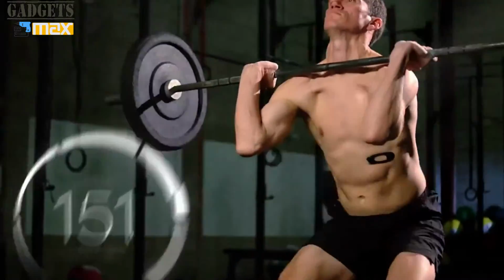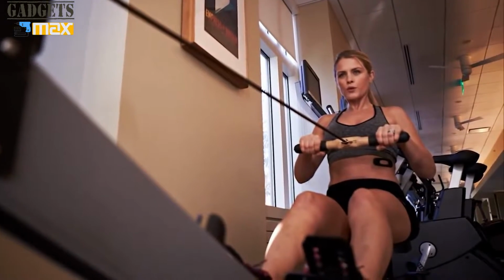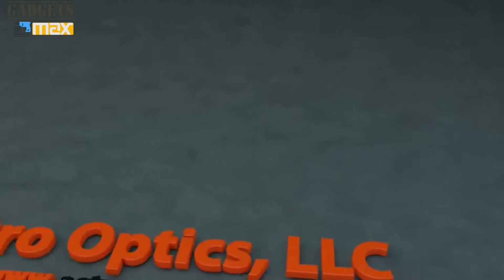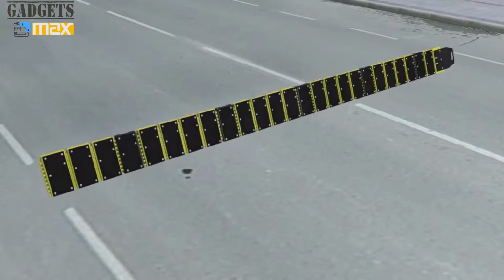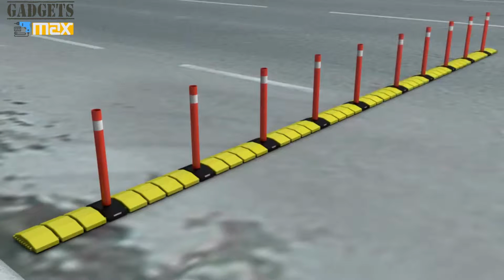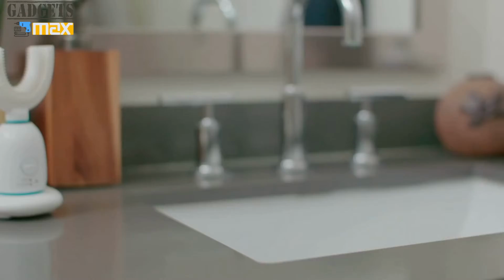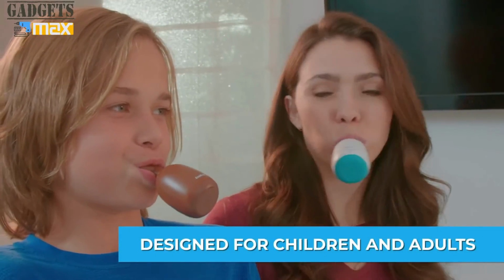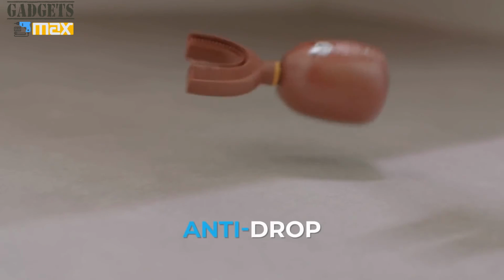2019 New Technology Gadgets That Will Blow Your Mind Part 2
0:07 AMPStrip-Comfortable 24-7 heart rate wearable
1:47 Astro Optics -Traffic Guard Portable Speed Bump
3:09 Jacob & Co. -Astronomia
5:31 Atlas - Boston Dynamics
8:12 CatGenie -Self-Cleaning Cat Litter Box
10:32 Babahu X1